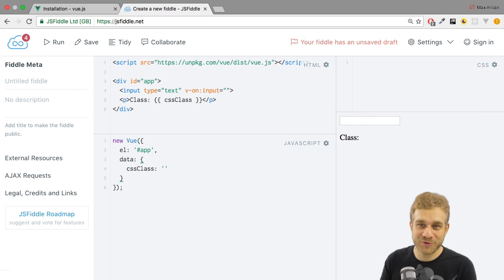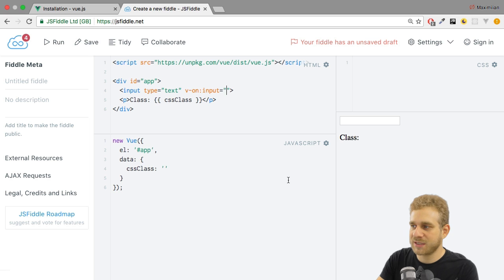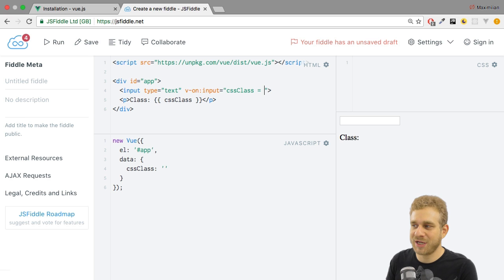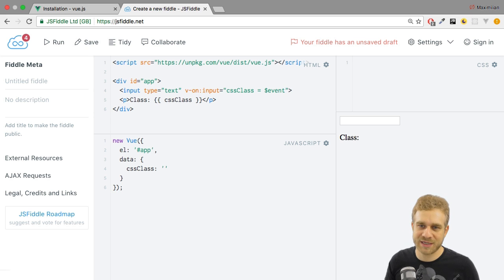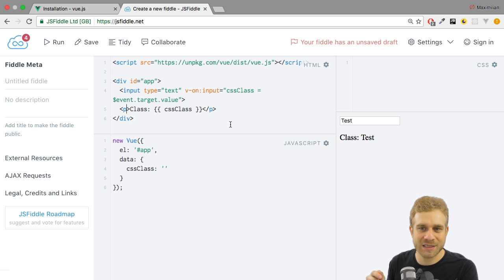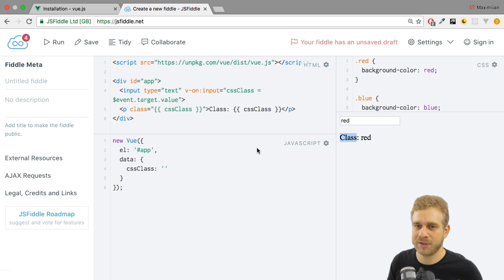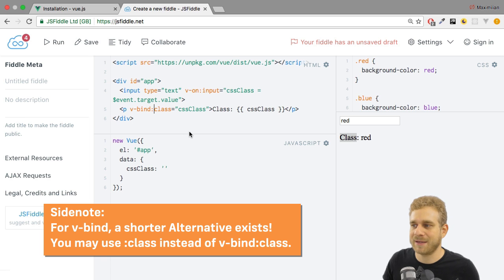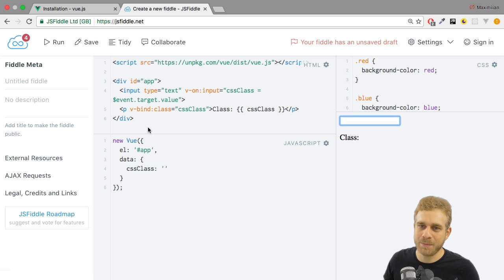BINDING HTML ATTRIBUTES | VueJS | Learning the Basics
Time to make HTML properties more dynamic - with Attribute Binding in Vue.js.

Want the Source Code? Go to the following Github Repository and chose the Right Branch